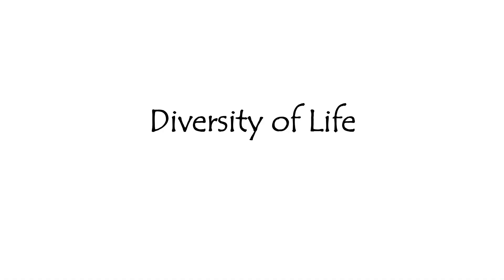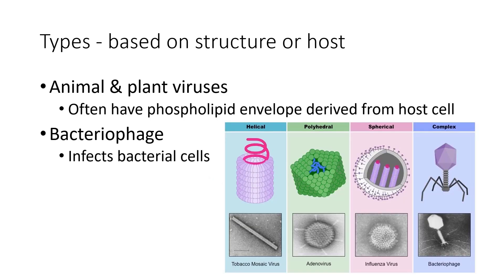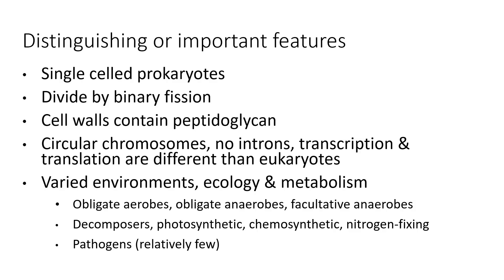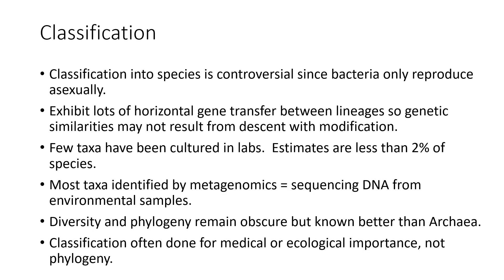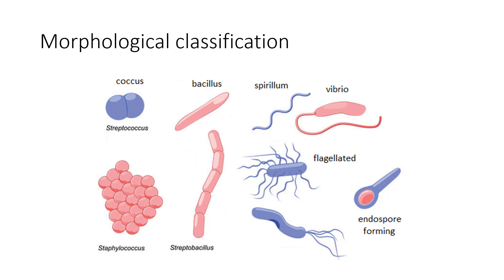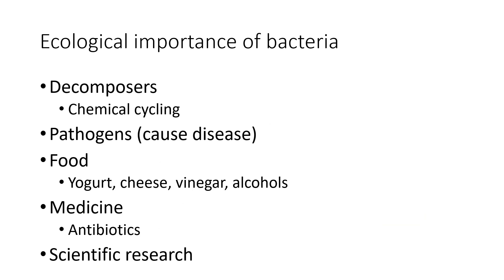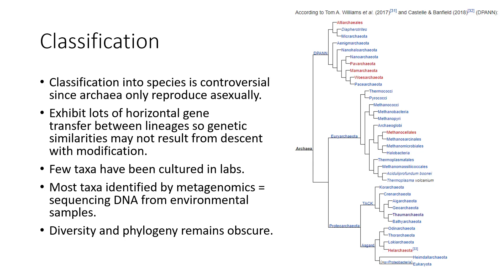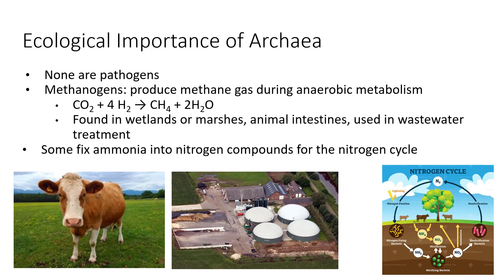Diversity of Life - Viruses, Bacteria, Archaea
Review of the major domains and kingdoms and types of viruses, bacteria and archaea